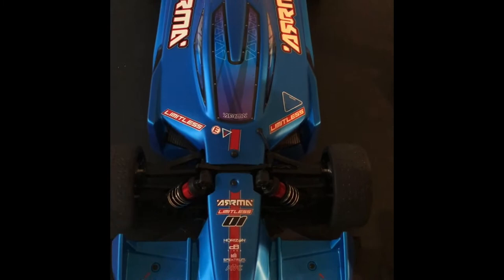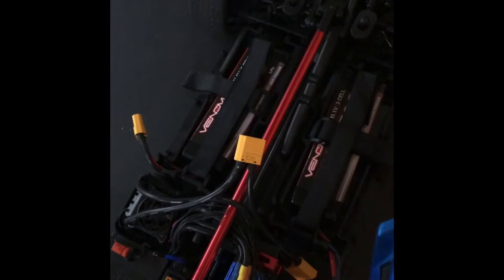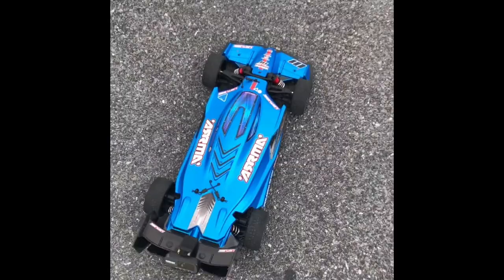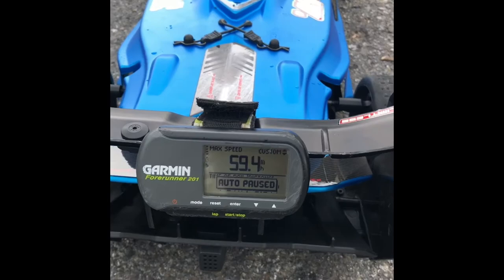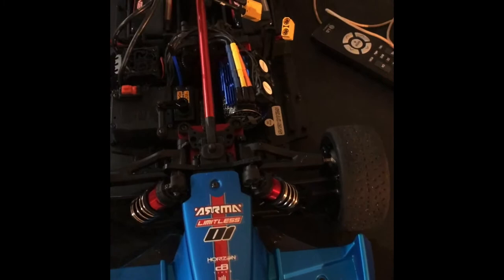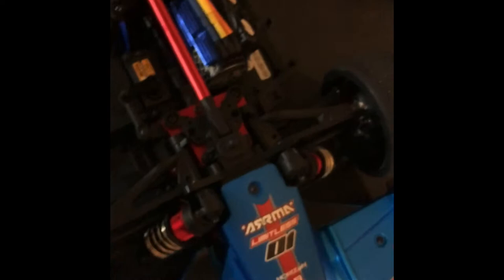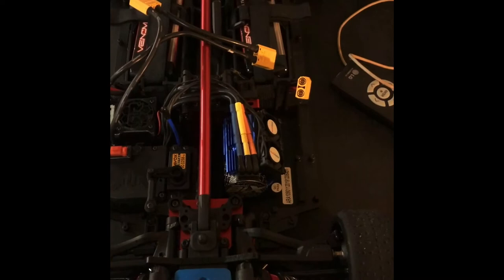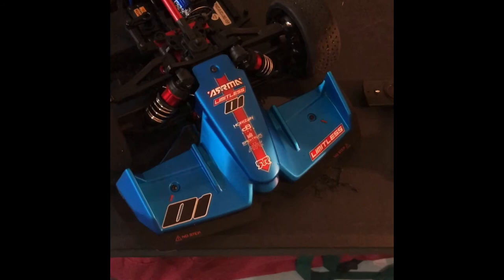Arrma limitless quick blast and update